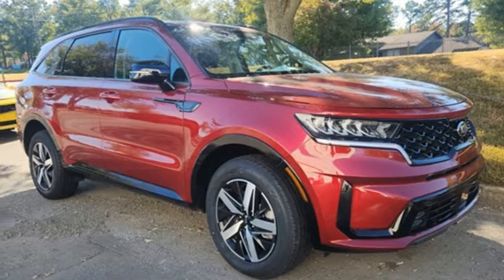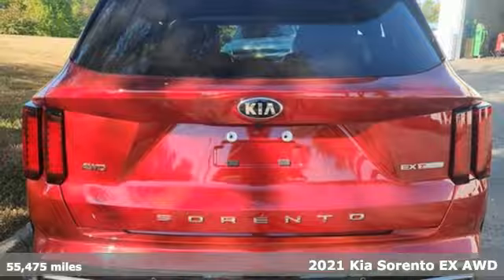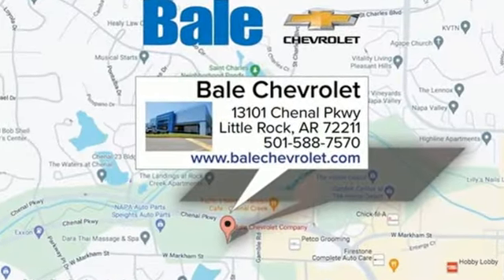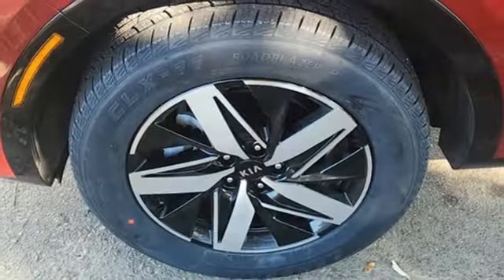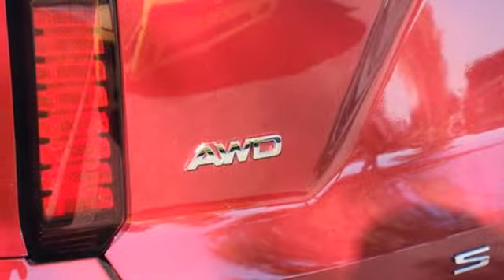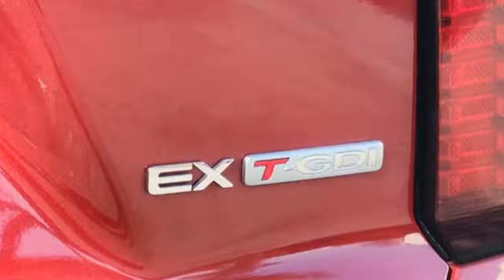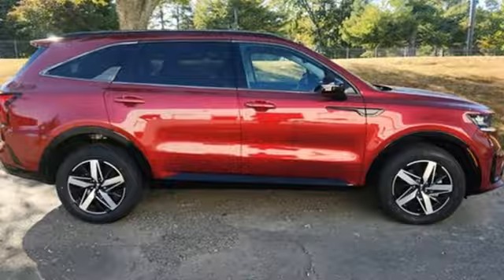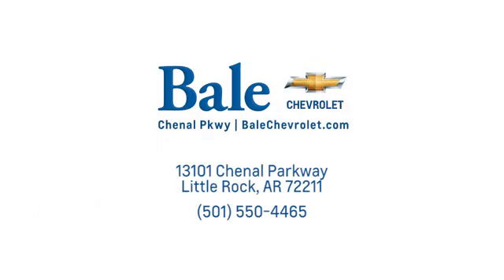Used 2021 Kia Sorento Little Rock Bryant, AR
Year: 2021
Make: Kia
Model: Sorento
Trim: EX
Engine: 2.5L I4 DGI Turbocharged DOHC 16V LEV3-ULEV70 281hp
Transmission: 8-Speed DCT
Color: Red
Interior: Black
Mileage: 55475
Stock #: MG026070
VIN: 5XYRHDLF7MG026070

Bale Chevrolet
Address:
13101 Chenal